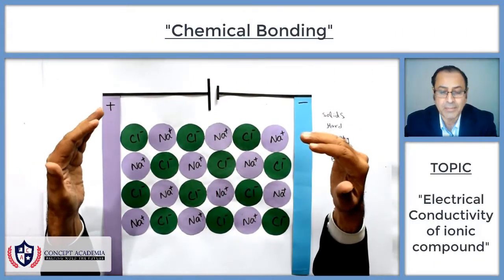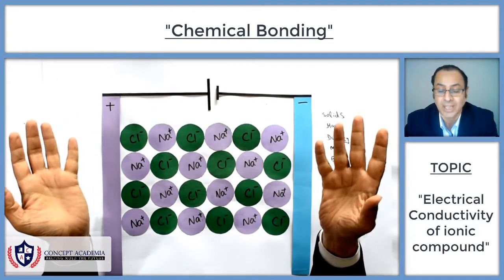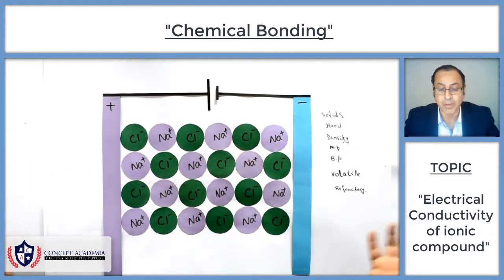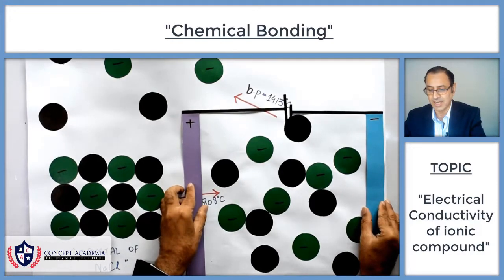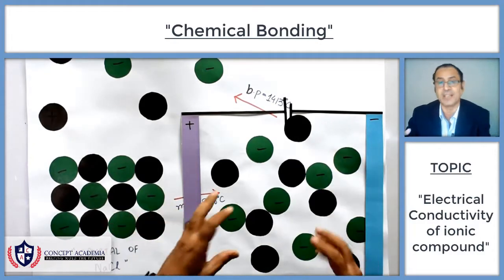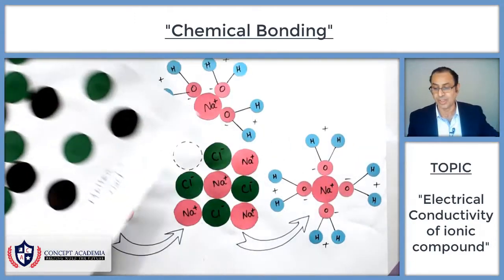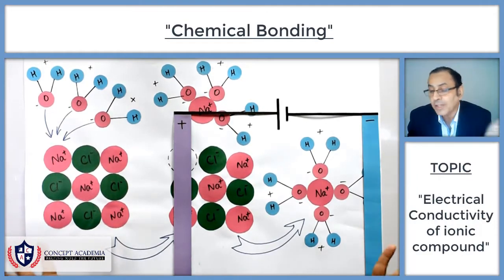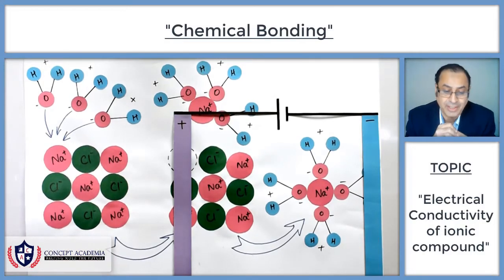Chemical Bonding (Electrical Conductivity of Ionic Compound) | Concept Academia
TOPIC:

“Chemical Bonding”

In this part, you will see

Electrical Conductivity of Ionic Compound